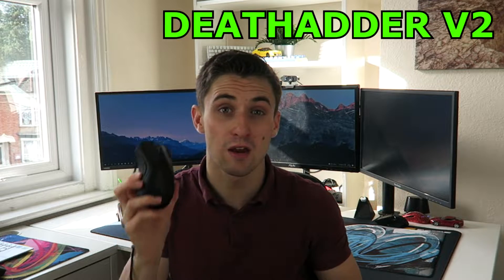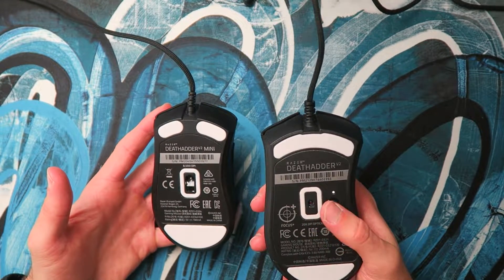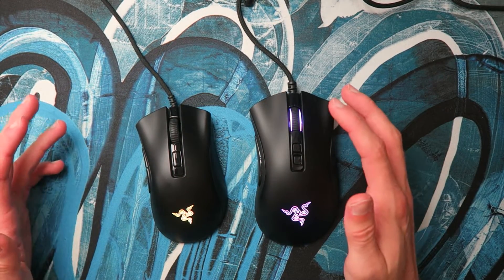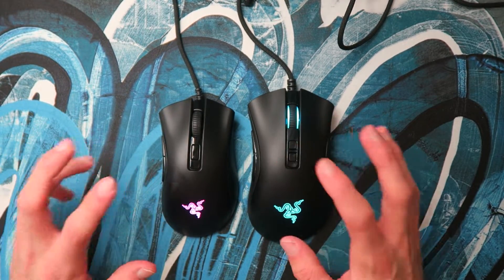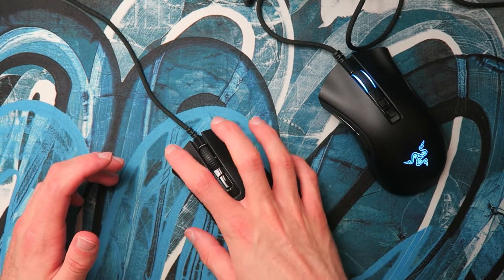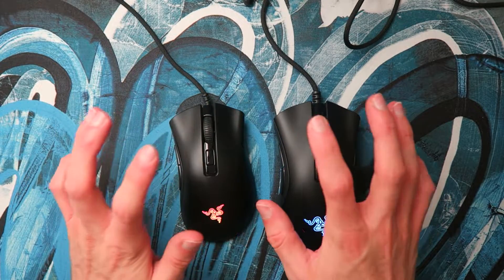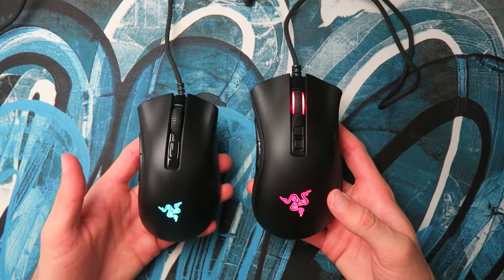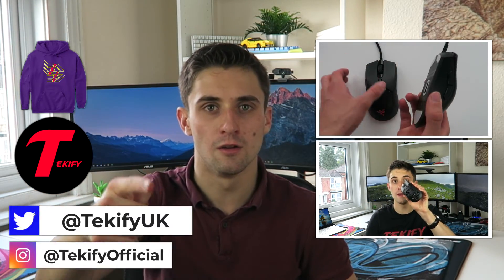Razer Deathadder V2 vs V2 Mini - Size DOES Matter! (Gaming Mouse Comparison)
A head-to-head comparison between the Razer Deathadder V2 and the Razer Deathadder V2 Mini. There are quite a few differences between the Deathadder V2 and V2 Mini, but the biggest one is the size. Which Deathadder V2 should you buy?

Tekify is supported by its audience. This happens at no extra cost to you and really helps us produce more content.